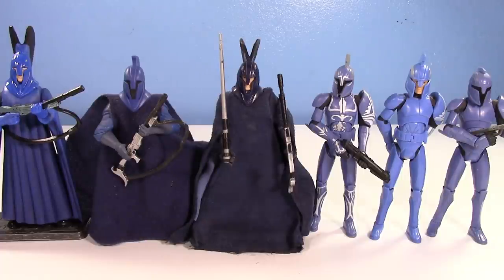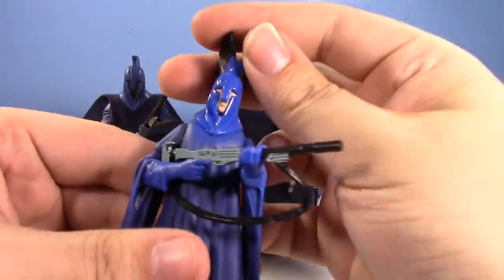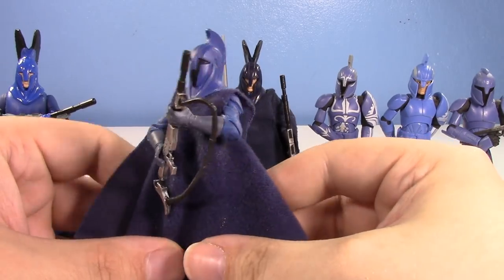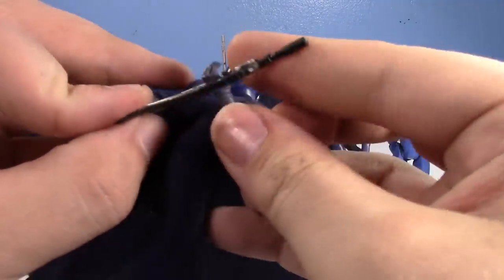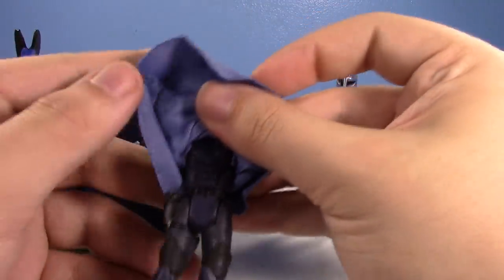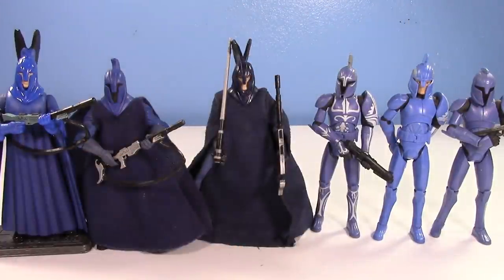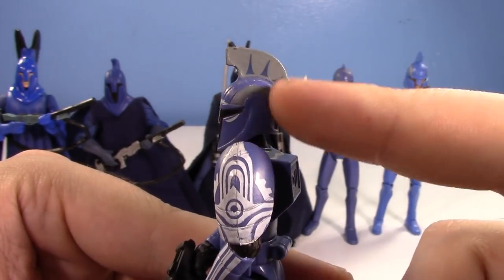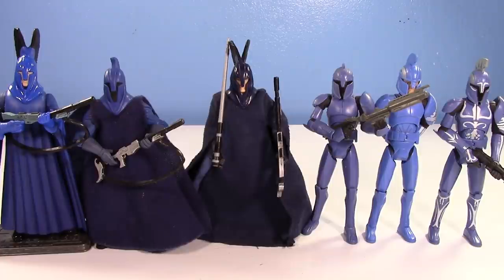Every Hasbro 3.75" Senate Guard/Commando Action Figure EVER! | Jcc2224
Been a minute since I've done one of these "every evers" huh?

Jcc2224
Cincinnati, OH
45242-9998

FAQ:

1- Where do you get your figures?

2- Can you review ___? Can you make a ____ video?

3- Can I have ___?

Binärpilot- Norland